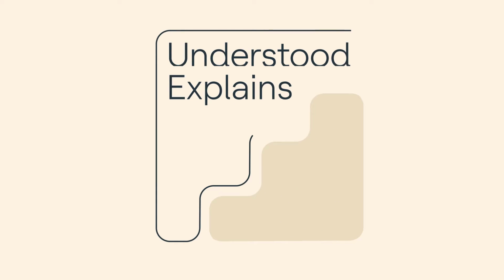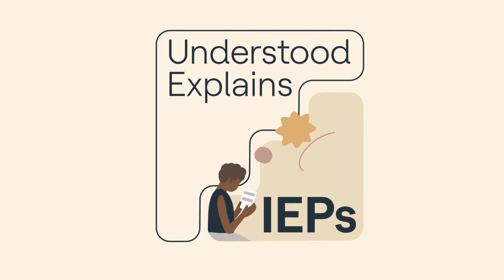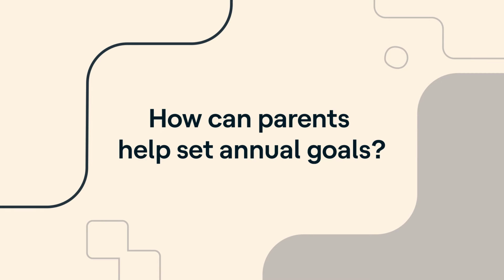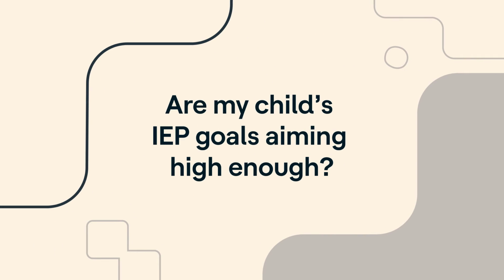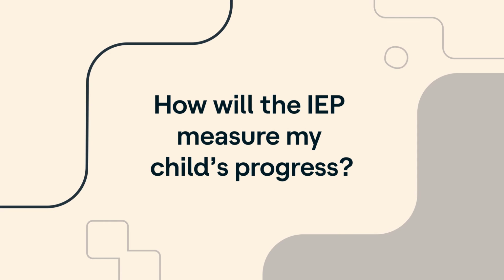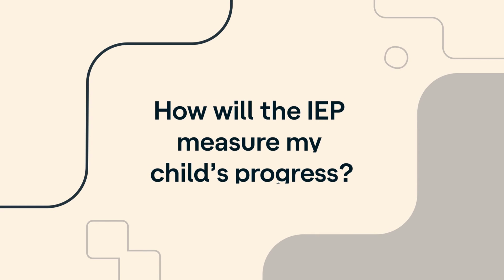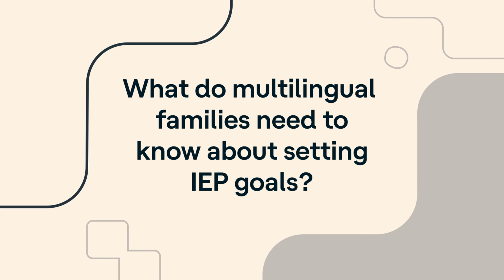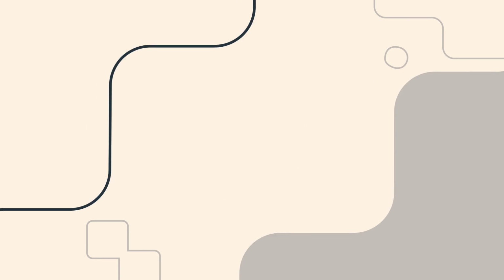IEPs: Setting IEP goals | Understood Explains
Setting IEP goals can feel tricky. They should be attainable, but not too hard or too easy — it’s a bit like Goldilocks and the Three Bears.

However, setting these goals is a big part of developing your child’s IEP, or Individualized Education Program.

In this episode of “Understood Explains,” host Juliana Urtubey breaks down how IEP teams set annual goals, how parents can help, and how the IEP will measure a child’s progress.

For more resources, including a transcript formatted for easy skimming, visit the episode page on Understood.org.

Related resources
How to tell if your child’s IEP goals are SMART

Timestamps:
00:00 Intro
0:44 How do IEP teams set annual goals?
4:22 How can parents help set annual goals?
7:01 Are my child's IEP goals aiming high enough?
8:24 How will the IEP measure my child's progress?
11:30 What do multilingual families need to know?
12:31 Key takeaways

Understood.org is a nonprofit resource dedicated to shaping the world so the millions of people with learning and thinking differences can thrive. Learn more about “Understood Explains” and all our podcasts at u.org/podcasts.